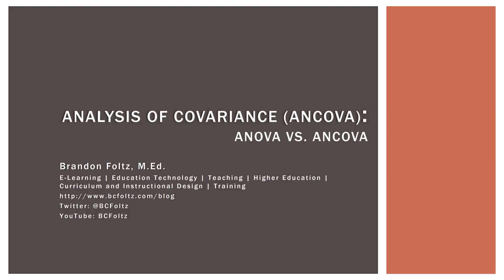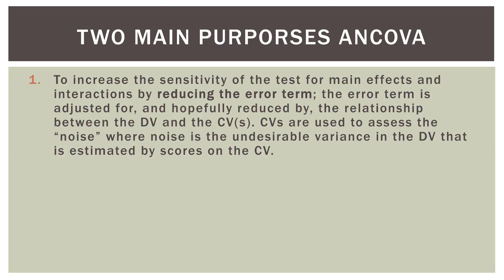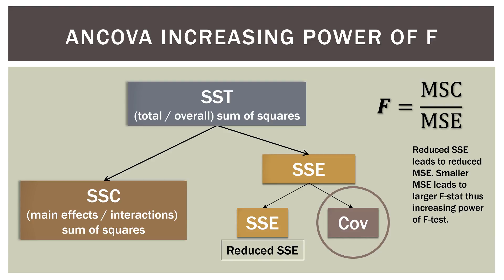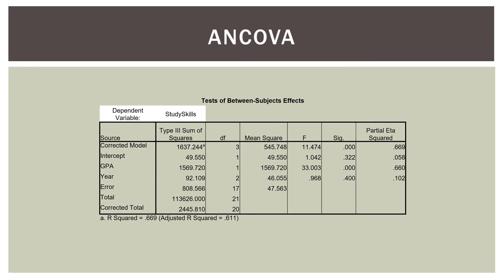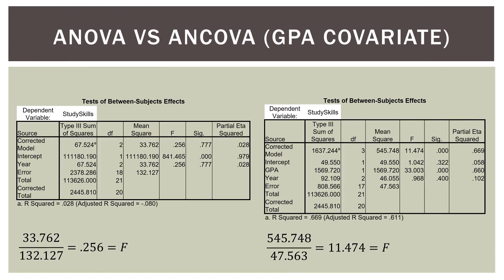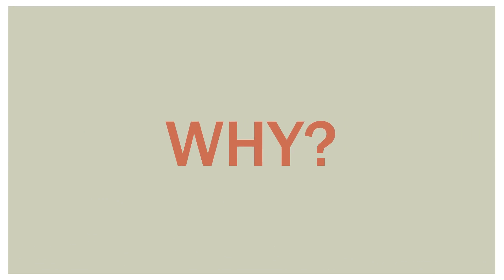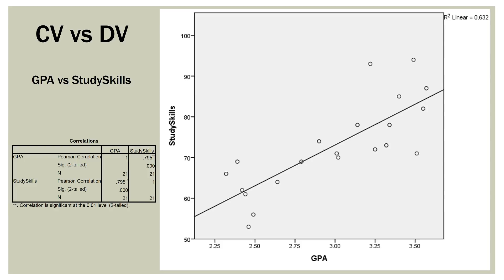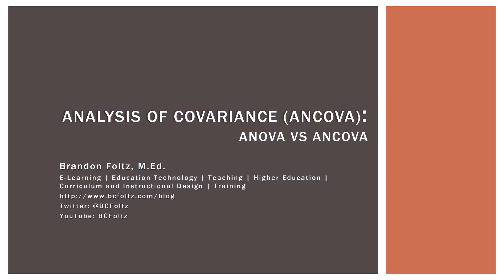Statistics 101: ANOVA vs. ANCOVA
In this video, we compare ANOVA and ANCOVA outputs to see what the addition of a covariate does to our results.

The intended audience is those who are new to ANCOVA and need an introduction or need a quick but thorough review. - Brandon